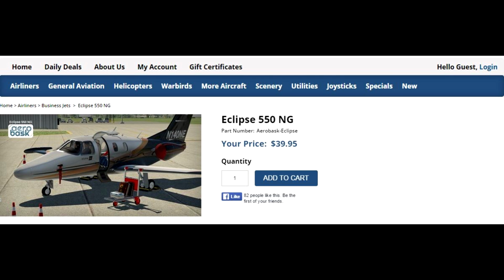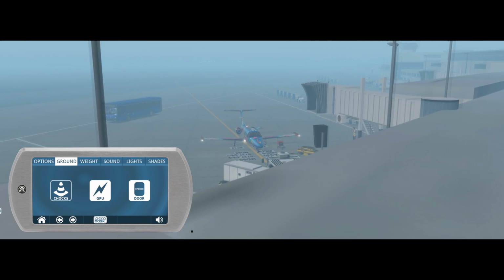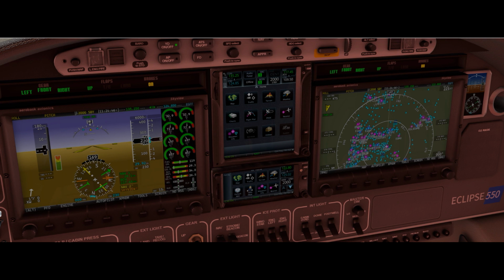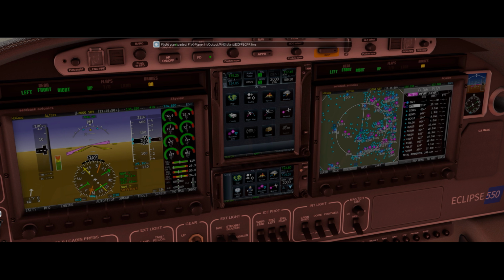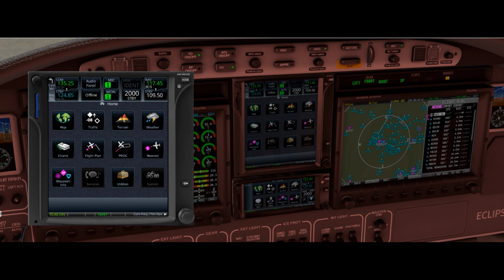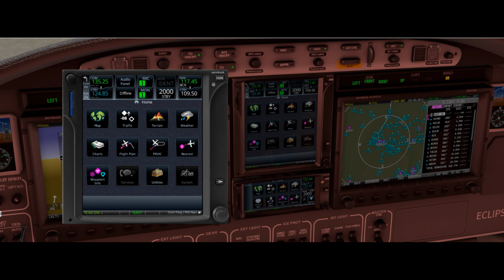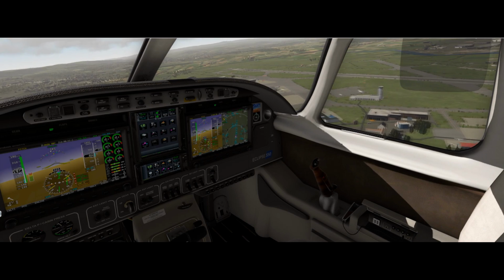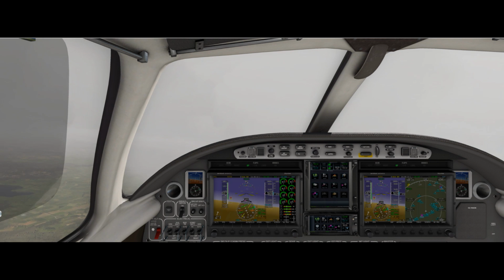XPD Aircraft Review : Eclipse 550 vlog_226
Eclipse 550, "THE LIGHT JET LIGHT YEARS AHEAD", not only in real skies but also in X-Plane.

A very realistic Eclipse 550 from Aerobask, fitted with their acclaimed Dynon Skyview, their new GTN750 and GTN650, cross-platform compatible.

Exclusive features
Professional flight model from X-Aerodynamics
In-house coded GTN 750 and GTN 650 with touchscreen and scroll-wheel support:
Exclusive multi-threaded and fps-friendly map and terrain display
Map topography display based on actual X-Plane mesh data
Terrain awareness display based on actual data
Configurable map rendering
TCAS with online flying support
Airways, SID and STAR support (waypoint-based)
Flight plan import/export compatible with stock XP10 fms format
Built-in chart viewer - easily import yours
COM support for PilotEdge (Connect/disconnect, TX/RX, COM1&2 volume control)
COM awareness for IVAO and VATSIM (conneciton status)
COM, NAV and XPNDR dialing pad
Interactive checklists
Resizable pop-ups
VIP controller, in cabin and in popup for aircraft management
Latest revision of Dynon Skyview with added scroll-wheel support
NEW! Scroll-wheel support on lists, map, HDG, CRS, MDA, ALT, VVI, etc...
Weather map display on multiple screens and orientations
TCAS with Traffic Advisory and Resolution Advisory
Resizable pop-ups
Optimized for XP11 with PBR support, compatible with XP10 (separate acf file included).
Enhanced and scripted 3D sound
Compatible with GoodWay 5.0.1 or higher
Features:
Ultra-High quality 3D model with:
4K textures
ambient occlusion
specular map
PBR normal mapping (XP11)
 Pop-up menus for weight & fuel and options
Saved fuel and passenger configuration
Fully functional virtual 3D cockpit, with livery-dependent interior design.
Windshield and EFIS reflections
Rain graphic and sound effects
Script-driven custom sounds
Ground Power Unit
Liveries
N140NE: default livery in classic black and white, with a hint of orange
Low-resolution variant of N140NE for saving VRAM on low-end systems
F-BCBG: adding a bit of modernity while keeping classic colors
FLOWER POWER: you though flying in pink was classy? You'll love this one!
N508JP: we could not imagine a bizjet without a white and blue livery...
N581WC: Gold, gold (almost) everywhere, for the most refined of us.
N582WD: mostly white, for those who place privacy above style.
N646WT: Red and copper stunning BRC livery.
N647WT: fictional red and charcoal variant of the BRC.
N656FP: the first livery ever made for the Eclipe
OO-LZH: MY livery, YOU find out why...